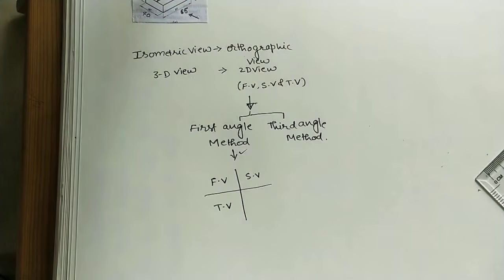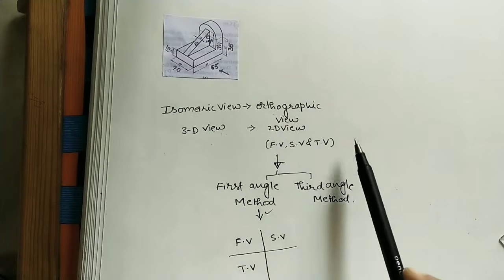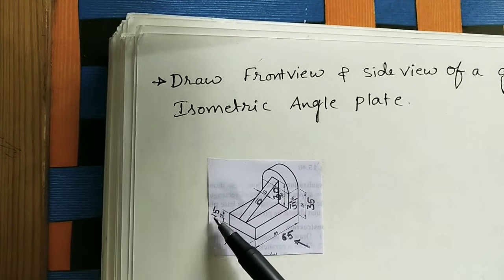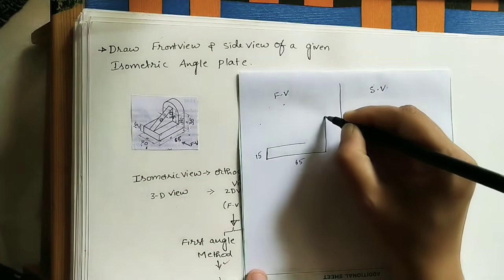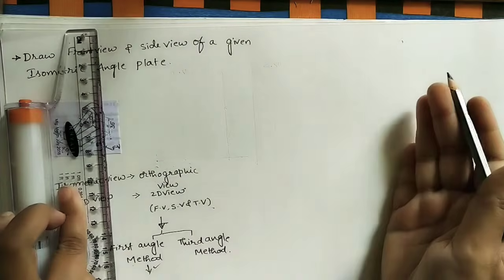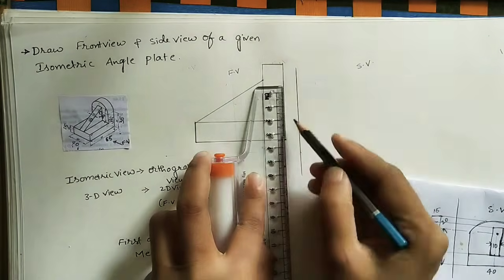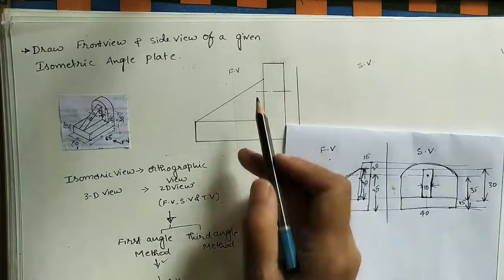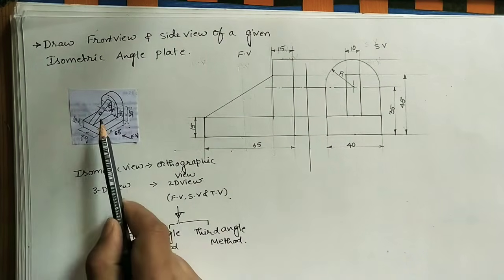Isometric View to Orthographic Views